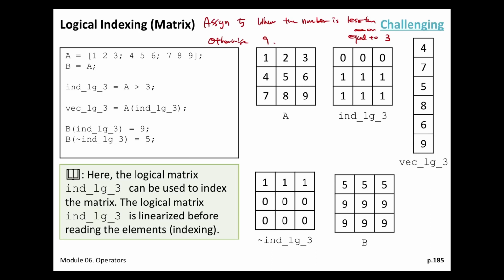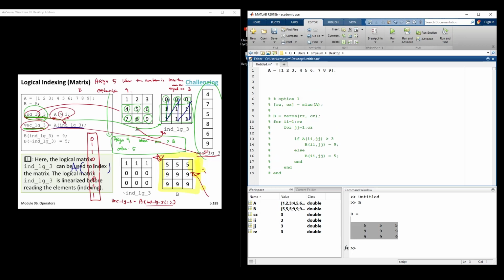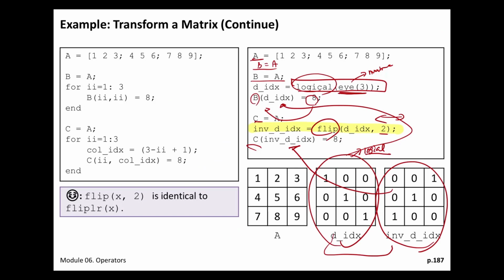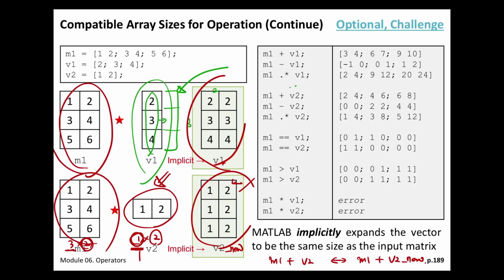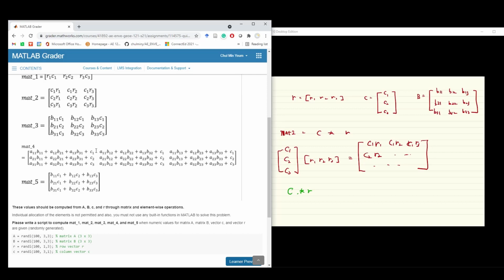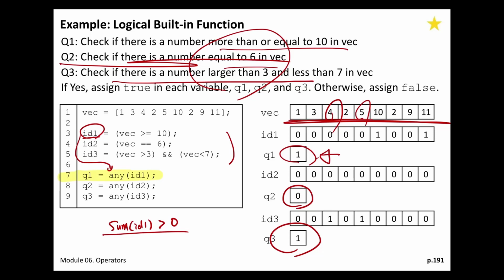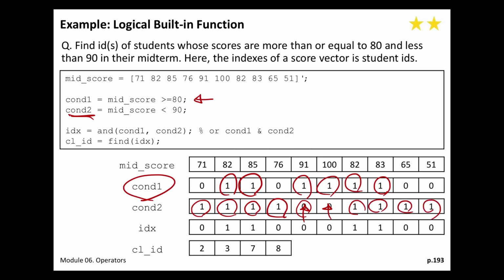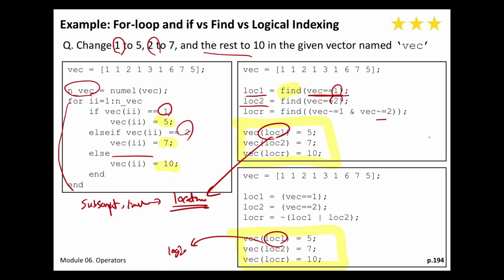LEC06 Operators Part 2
Topics
00:05 Logical Indexing (Matrix) (p.185)
13:00 Compatible Array Sizes for Operation (p.188)
24:54 Logical Built-in Function (p.190)